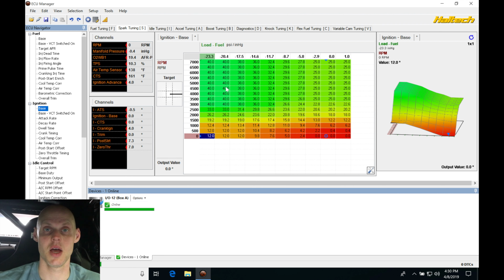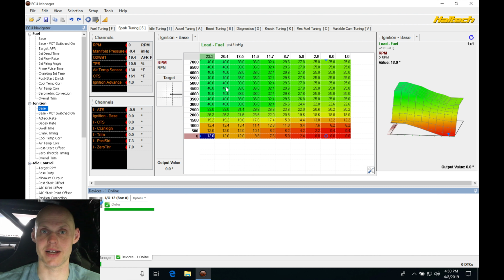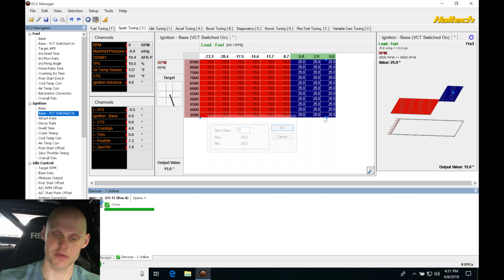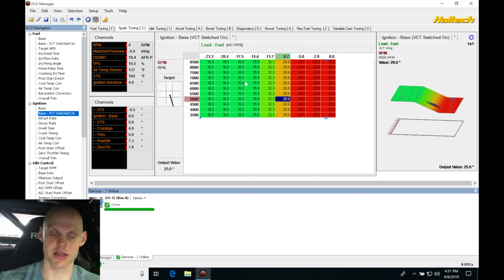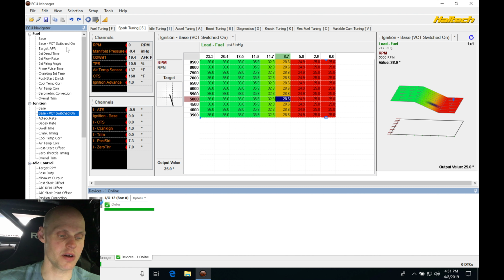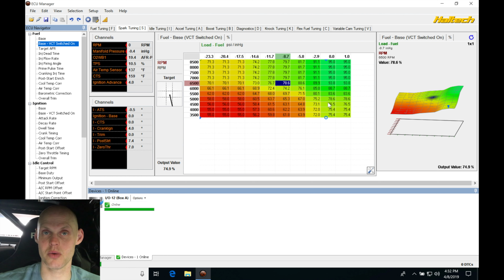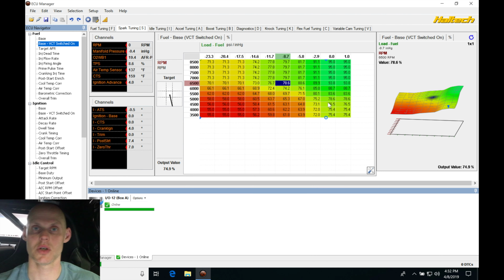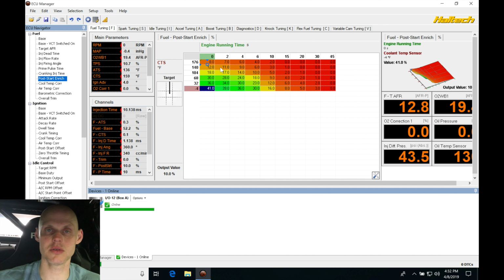Haltech Pro Plug-In Live Training: AP1 Honda s2000 Part 3 | Evans Performance Academy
Follow along with lead instructor, Jeff Evans, as he walks you through tuning the fuel & spark timing on the high cam (VTEC) operation on a naturally aspirated AP1 Honda s2000 using a Haltech Pro Plug-In.